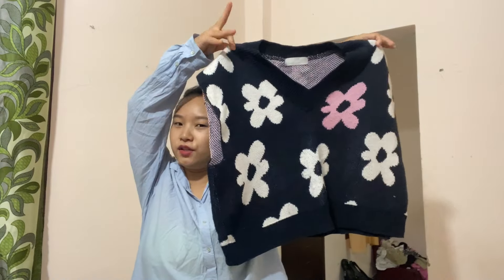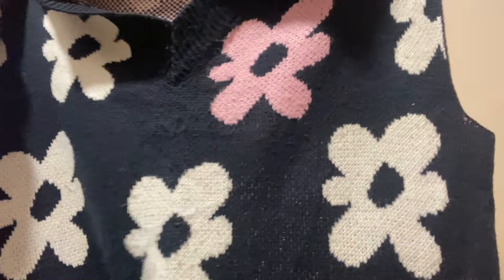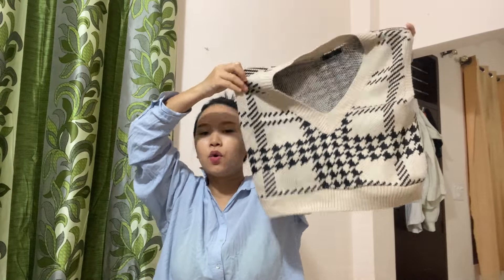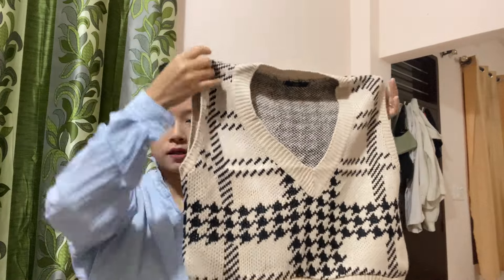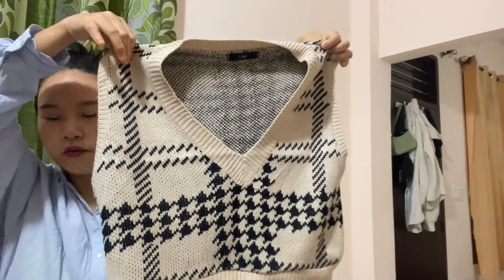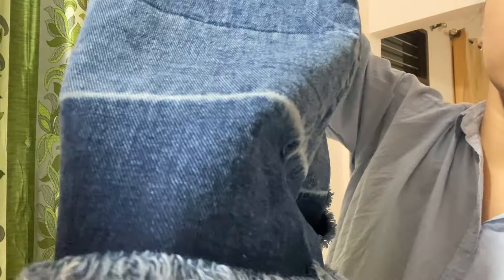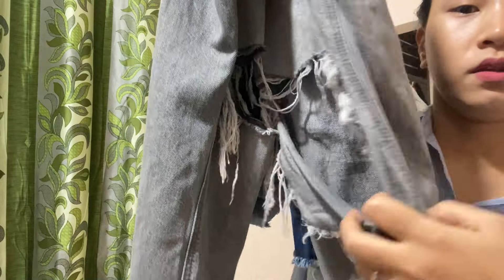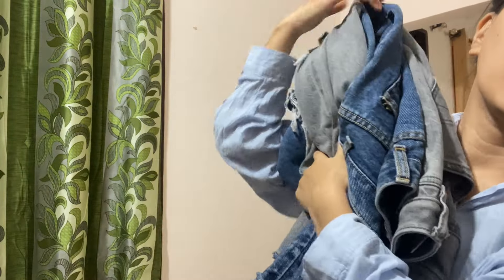Sarojini nagar haul 2023 |Starting with 50rs😳| sweater vest, jeans